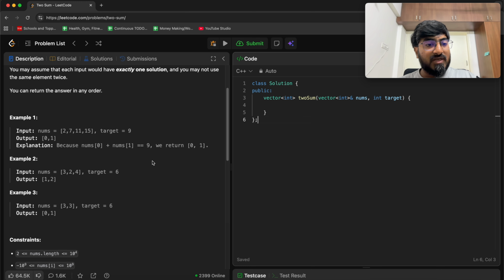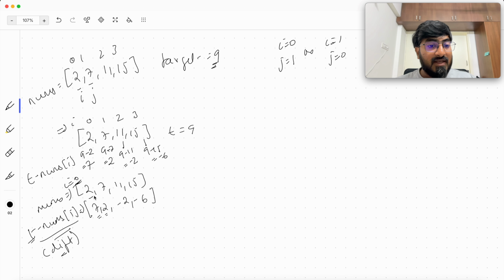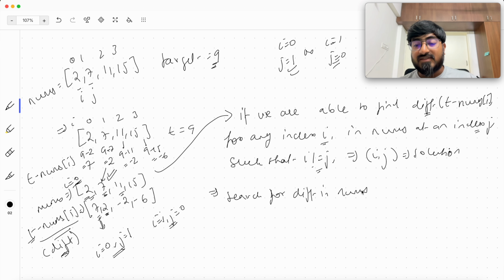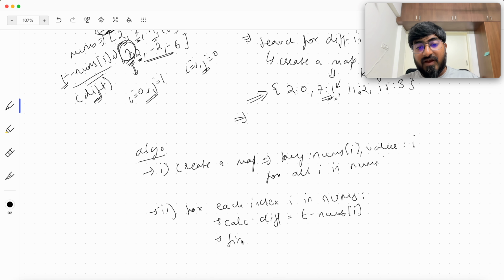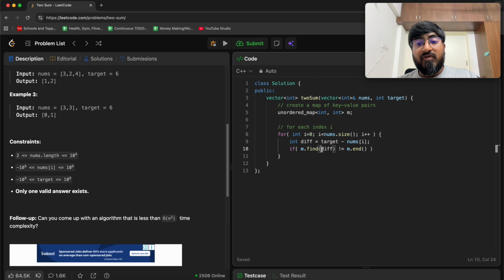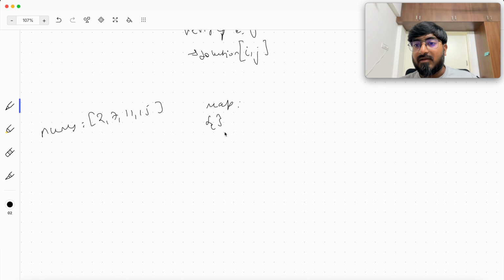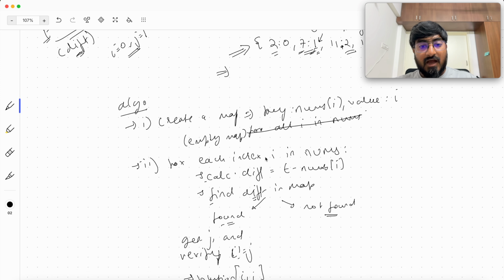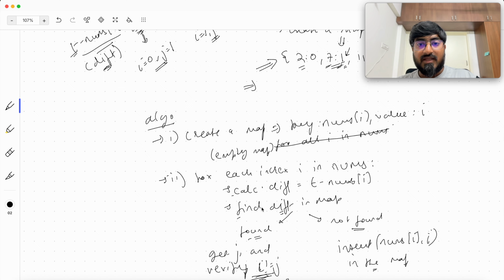LeetCode 1: Two Sum | C++ Solution + Step-by-Step Explanation (Beats 100%)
In this video, we solve *LeetCode Problem 1: Two Sum* using *C++*,  with a clear step-by-step explanation and an optimised solution that beats 100% in runtime.

- Understand the *Two Sum* problem
- Step-by-step logic building in C++
- Beginner-friendly and interview-oriented explanation
- Covers edge cases and optimisations
- Efficient solution walkthrough with hashmap approach

📌 Prerequisites:
- Basic understanding of C++ syntax
- Familiarity with arrays and indexing
- Knowledge of hashmaps (unordered_map in C++)

🎯 Who is this video good for:
- Programmers improving problem-solving skills
- LeetCode enthusiasts looking for optimised C++ solutions

📌 Topics Covered:
- C++ solution for Two Sum
- How to find the optimised approach
- Using hashmap (unordered_map) in C++
- Handling edge cases and efficiency analysis

📁 Code & Resources:

Timestamps:
00:00 Introduction
00:21 Problem explanation
00:45 solution
08:20 C++ code
11:07 optimisations
14:17 dry run for edge cases